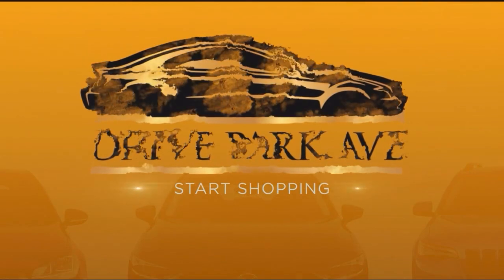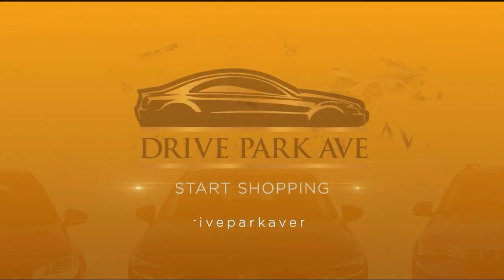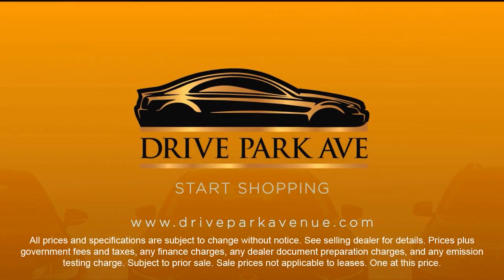2016 Audi Q3 2.0T Premium Plus Sport Utility Philadelphia Fort Washington West Chester Atlantic C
2016 Audi Q3 2.0T Premium Plus Sport Utility Stock Number: GR018400T Vin:WA1EFCFS7GR018400.